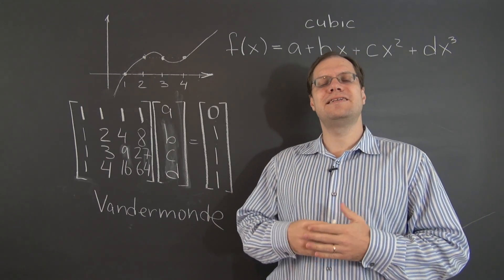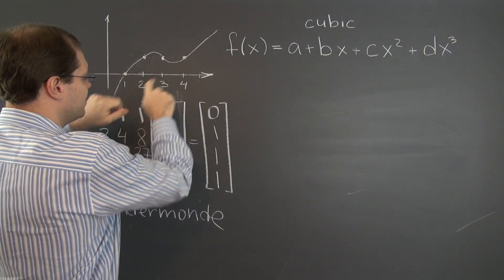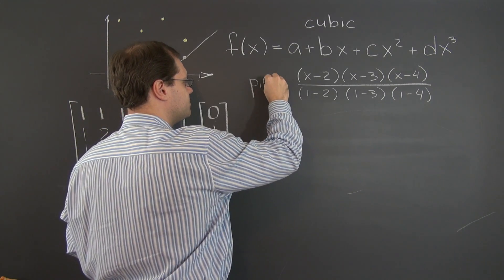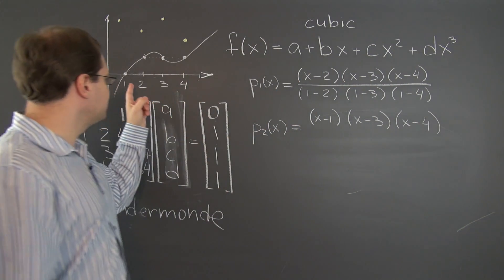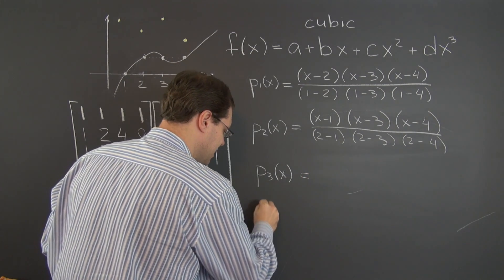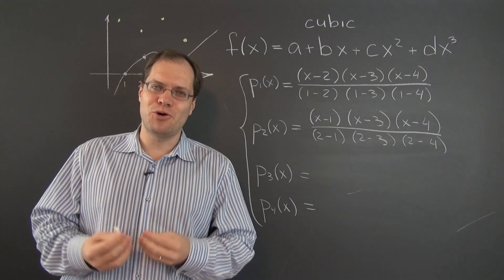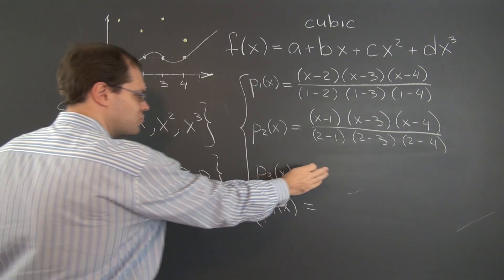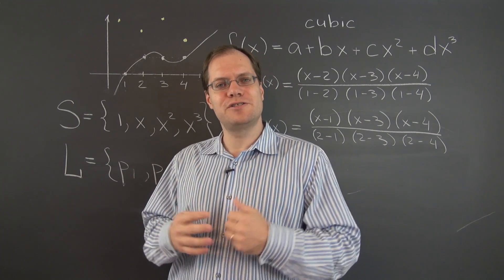Linear Algebra 12c: Applications Series - Polynomial Interpolation According to Lagrange